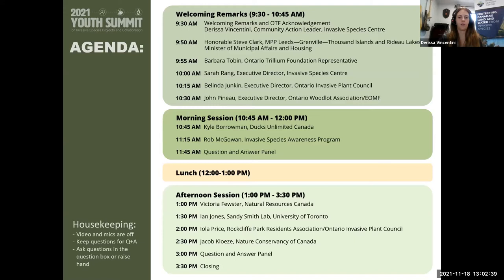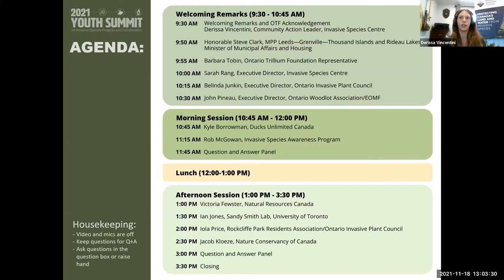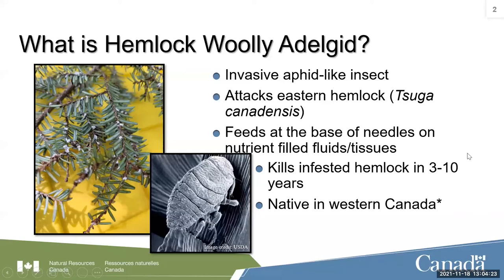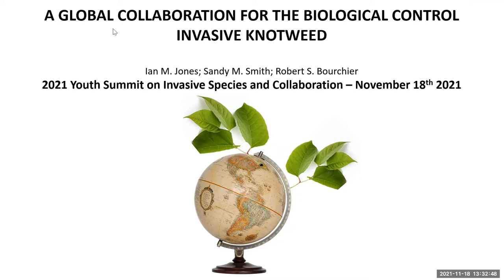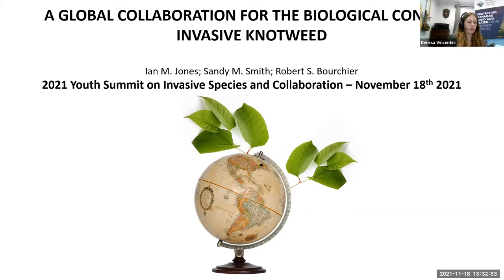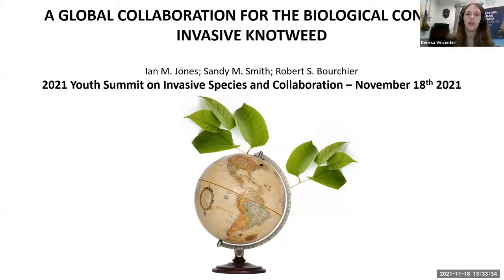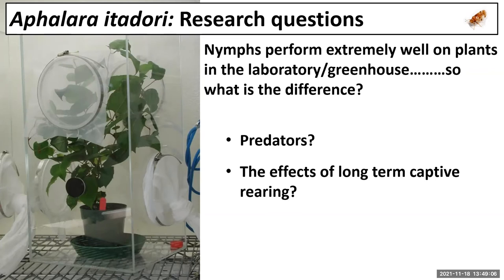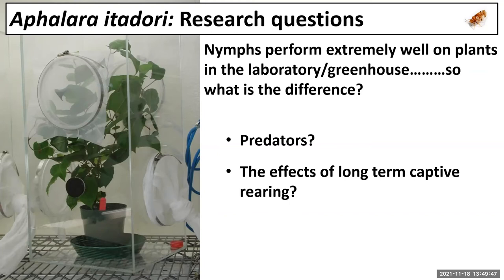Youth Summit: Afternoon Session